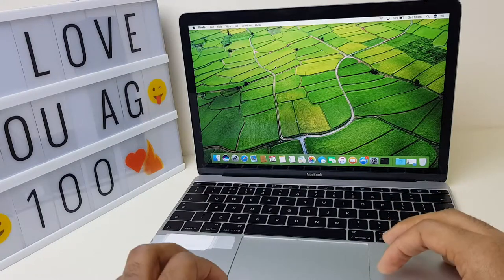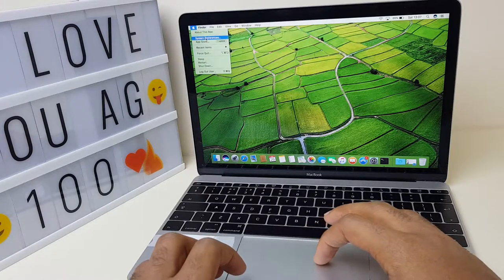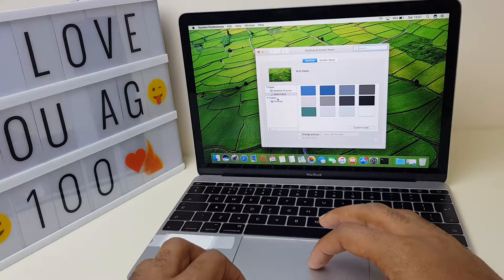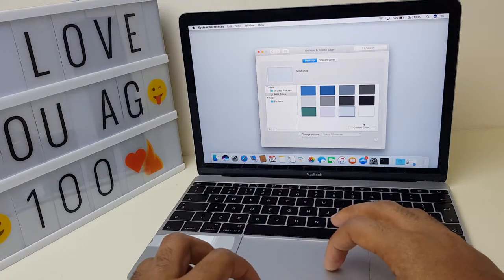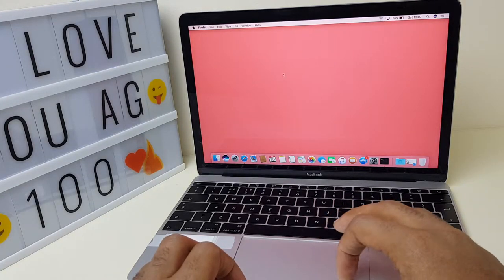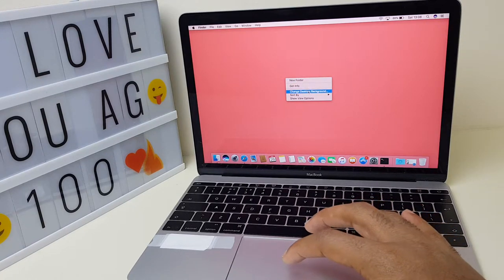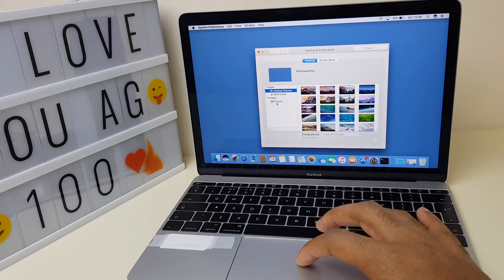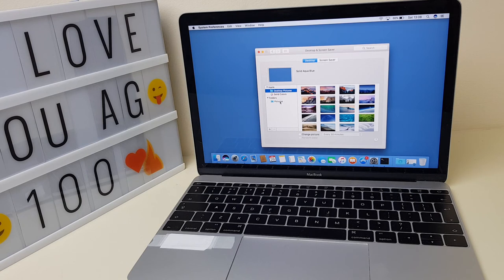How to Change Desktop Background on Macbook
Change your desktop background image on your Mac. Simple steps to have a new desktop picture